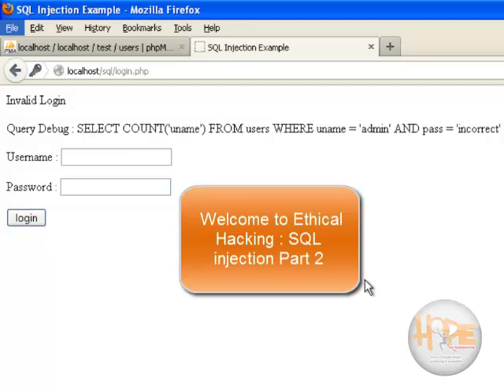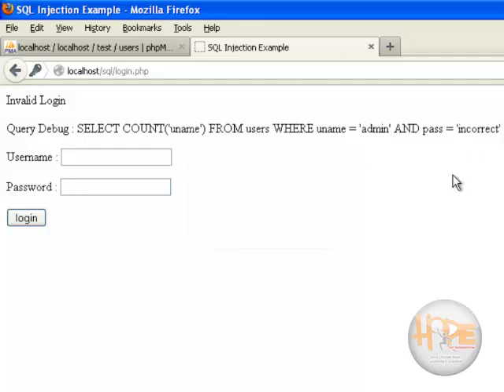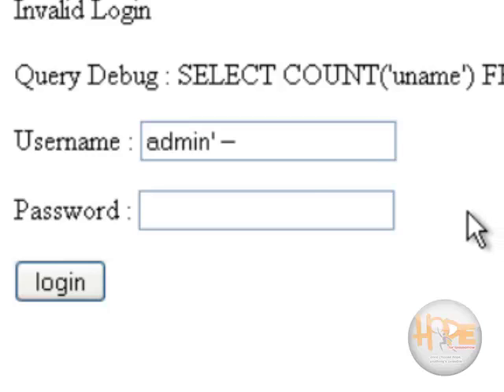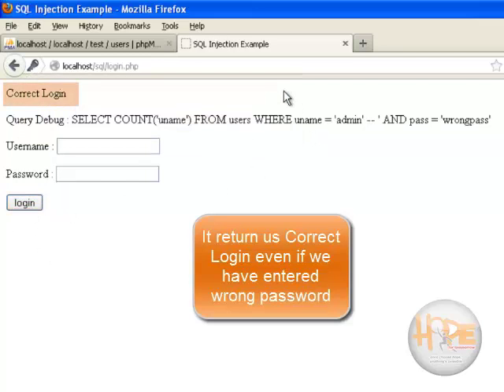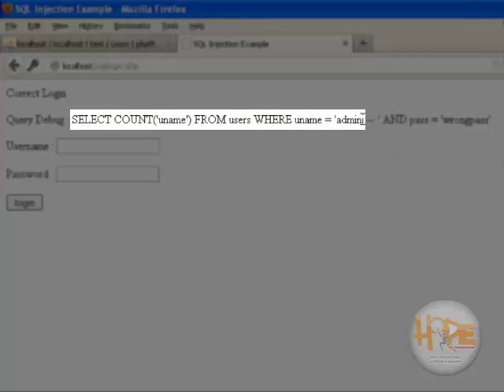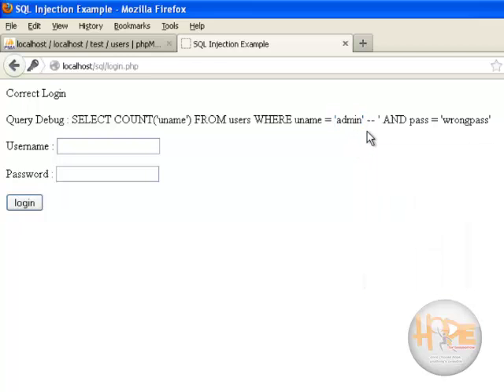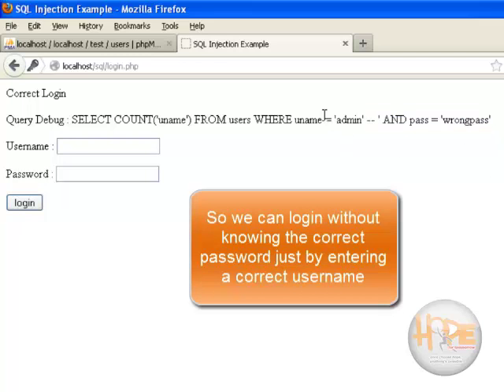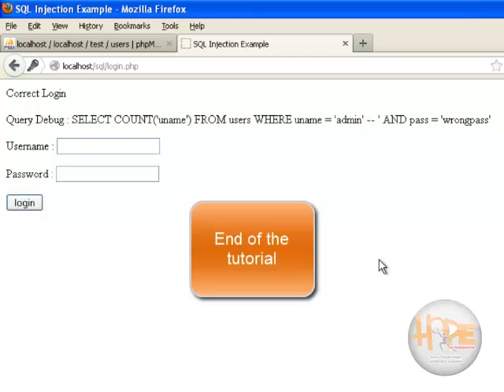9 sql injection part 2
Ethical hacking refers to the act of locating weaknesses and vulnerabilities of computer and information systems by duplicating the intent and actions of malicious hackers. Ethical hacking is also known as penetration testing, intrusion testing, or red teaming